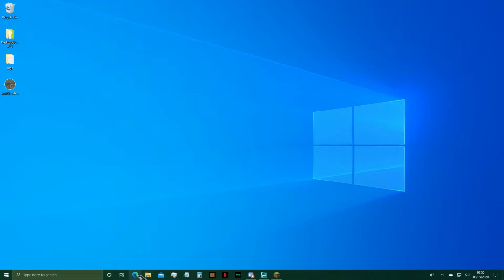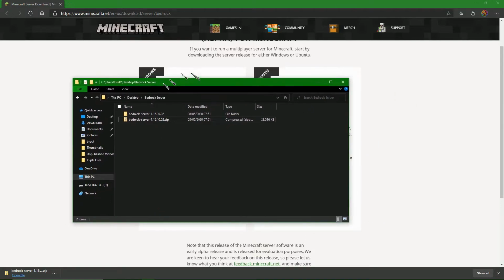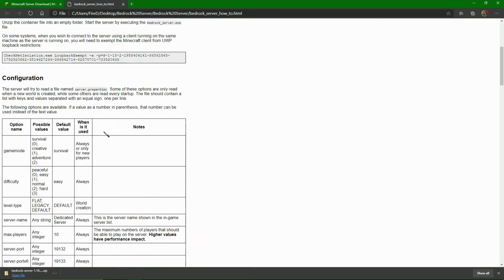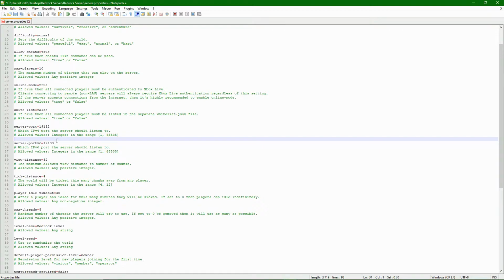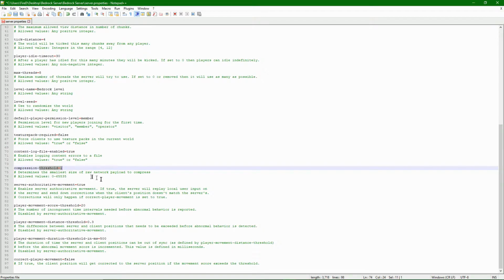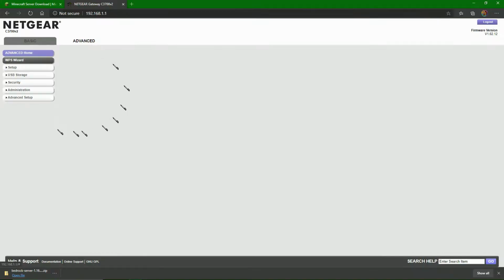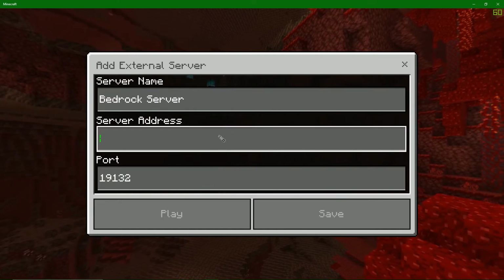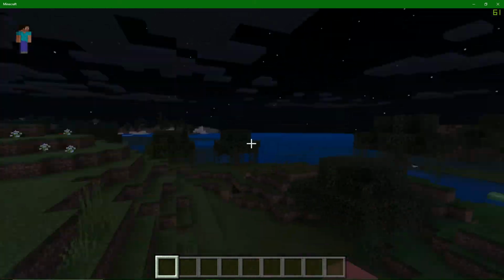How to create a Minecraft Bedrock Server!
This how-to tutorial will teach you exactly how to create a Minecraft Bedrock server!

Intro (00:00)
Download (00:26)
Configuration (03:50)
Port Forwarding (09:00)
Connecting to your Bedrock Server (11:35)
Outro (13:49)